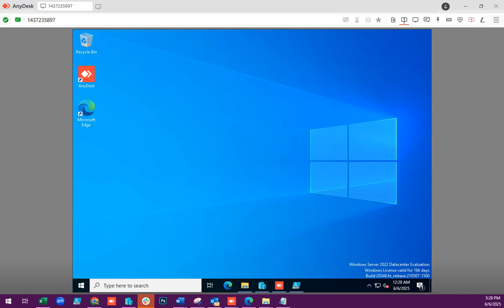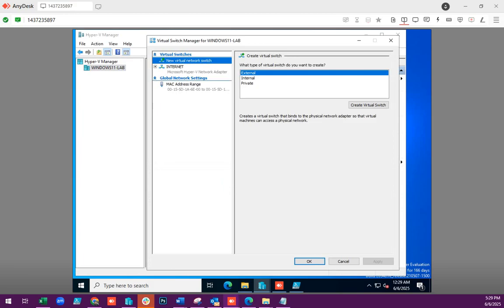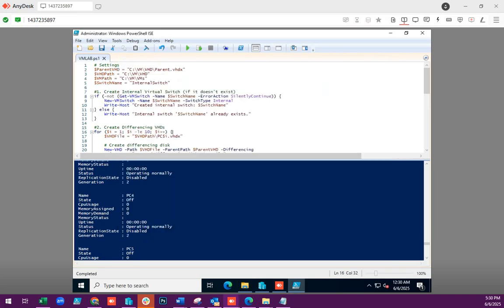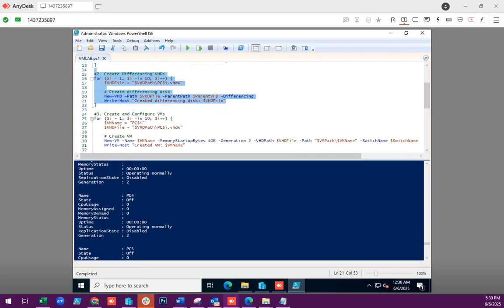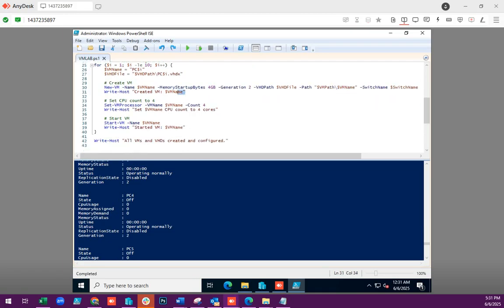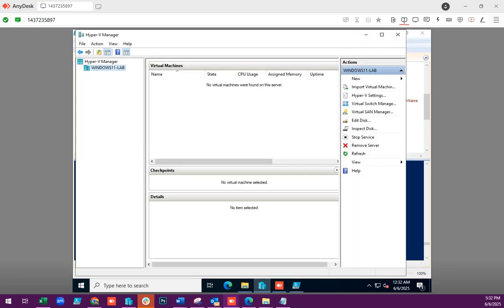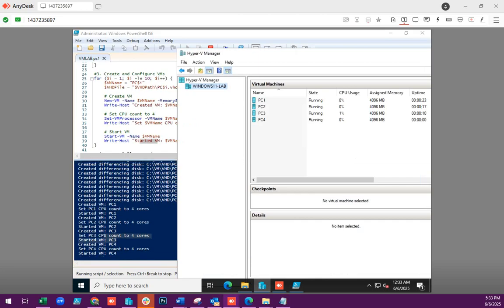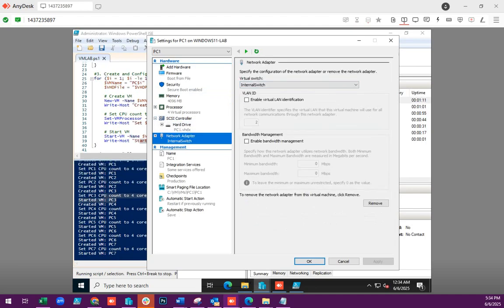How to Automatically Create 10 Hyper-V VMs with Differencing Disks Internal Switch using PowerShell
In this tutorial, I’ll show you how to fully automate the creation of 10 Hyper-V Virtual Machines using a simple PowerShell script!

✅ Create an internal virtual switch
✅ Create 10 differencing VHDs
✅ Create 10 VMs with:
    - 4 GB RAM
    - 4 CPU cores
✅ All connected to the internal switch